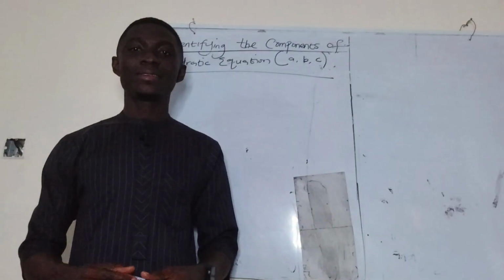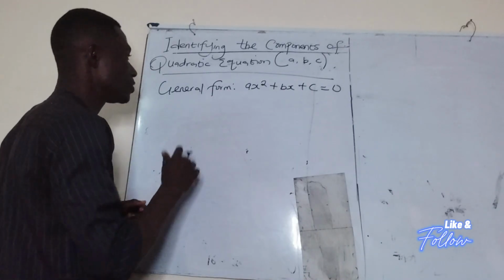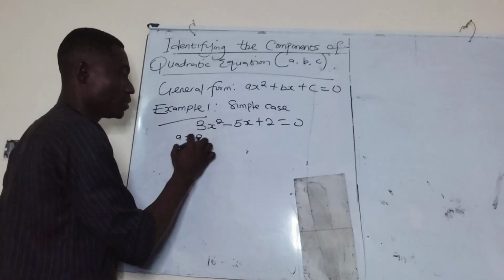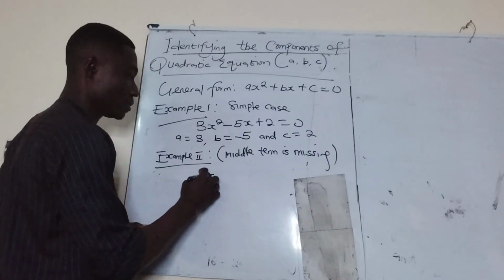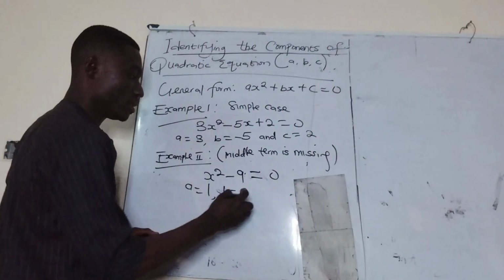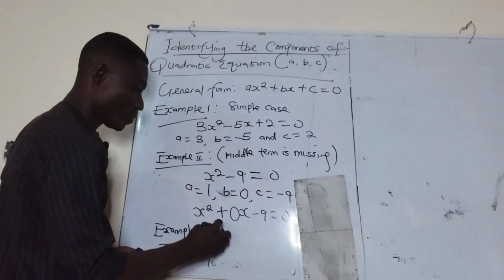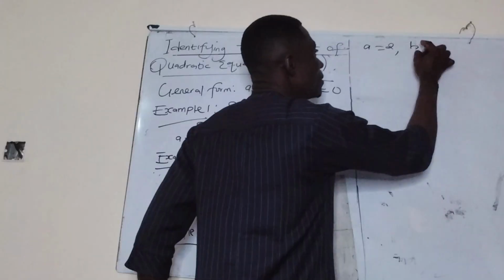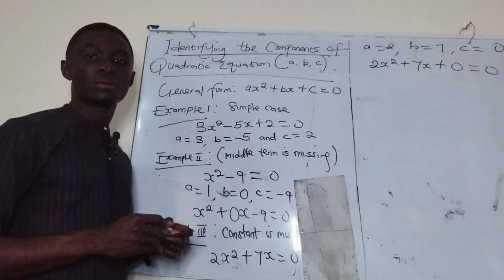Components of Quadratic Equation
Identifying the components of Quadratic Equation step by step,